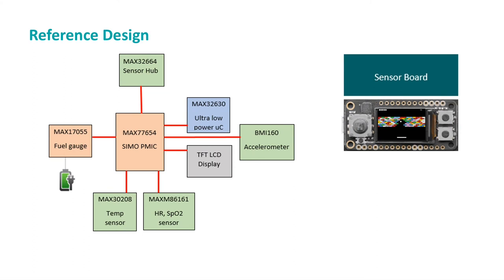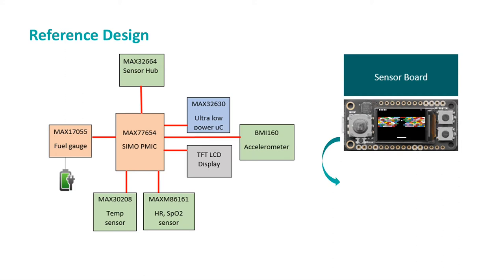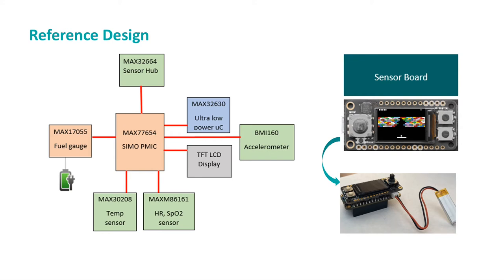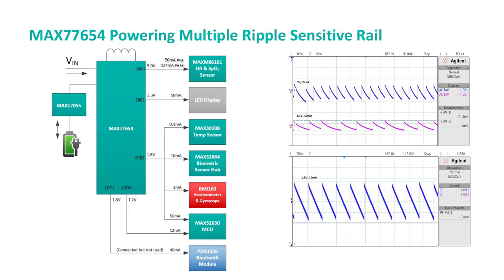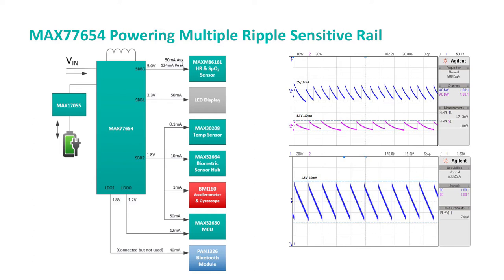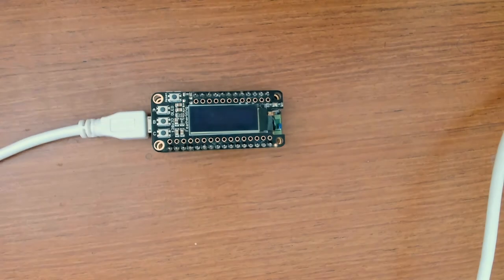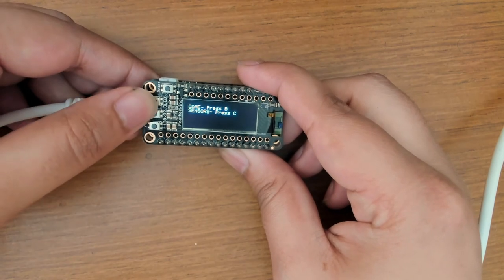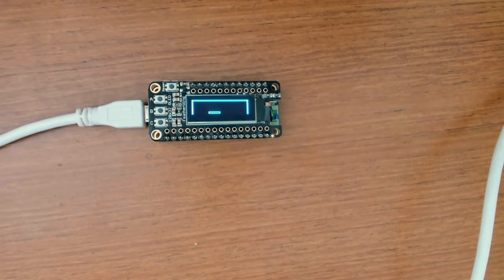Enhance Battery Life for Li+ Applications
See how you can get up to 20% longer battery life and shrink form factor by half for your wearables/hearables.